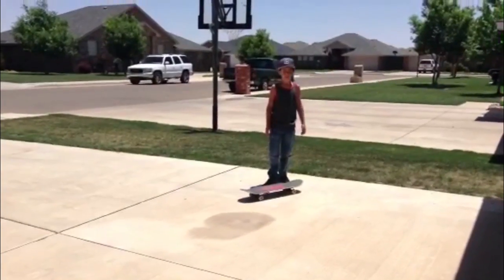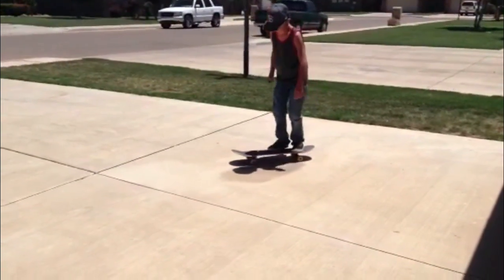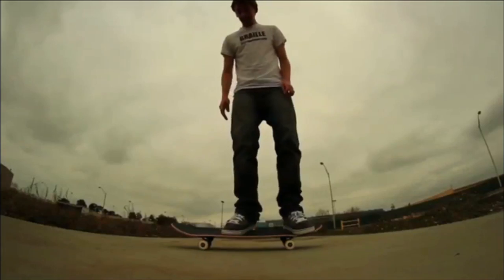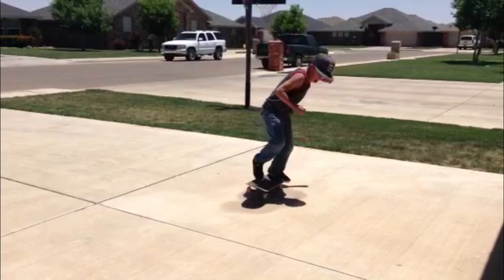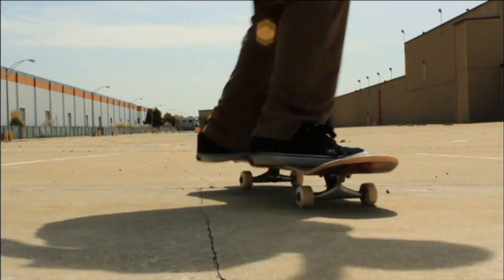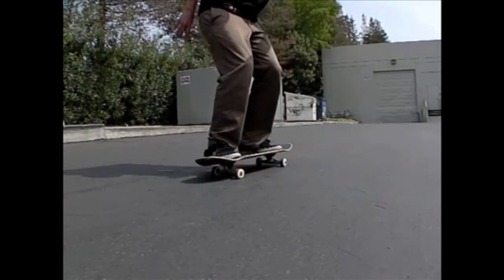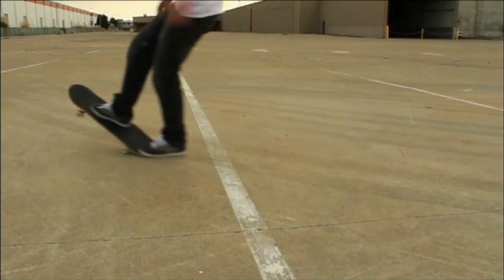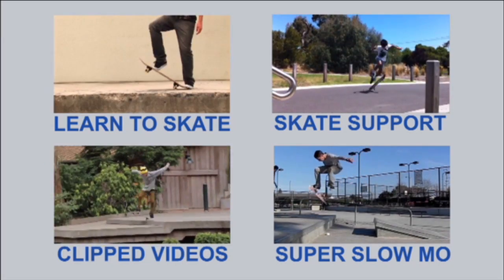VARIAL FLICK SKATE SUPPORT